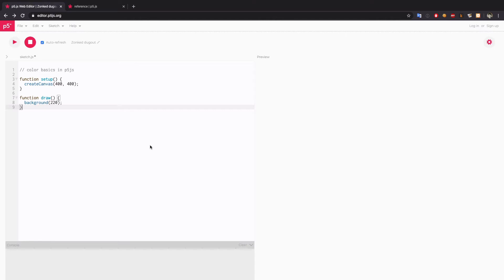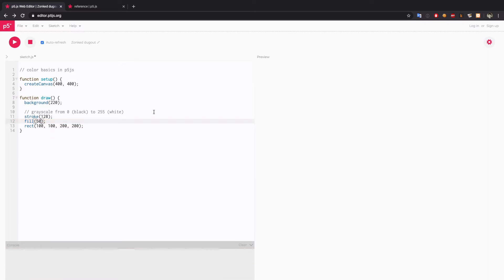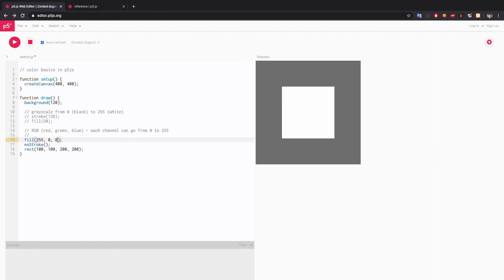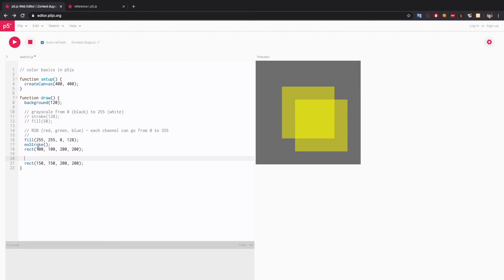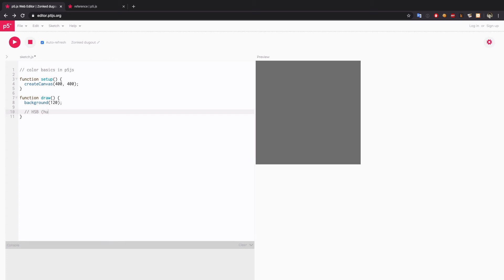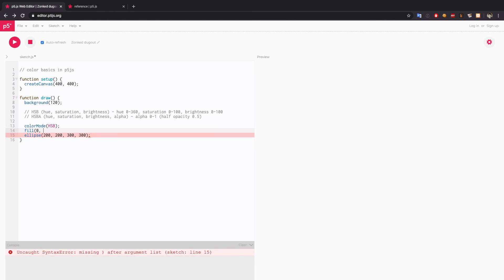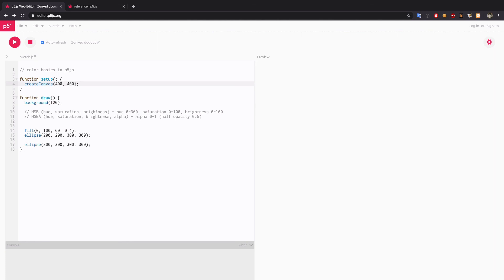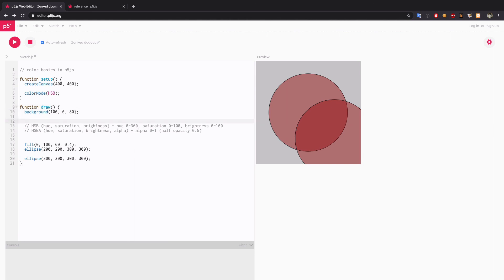[code to type] color basics in p5js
Let's look at functions for controlling colors in p5js. - fill, stroke, noFill, noStroke, colorMode